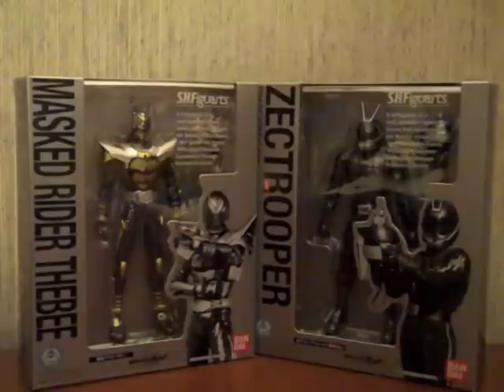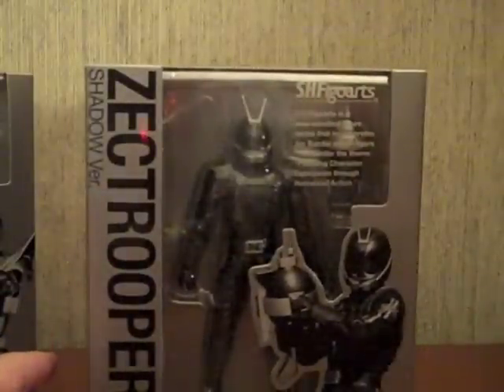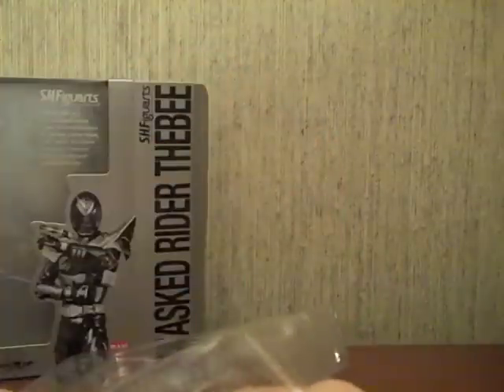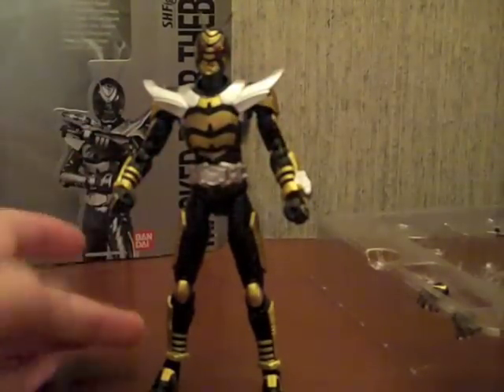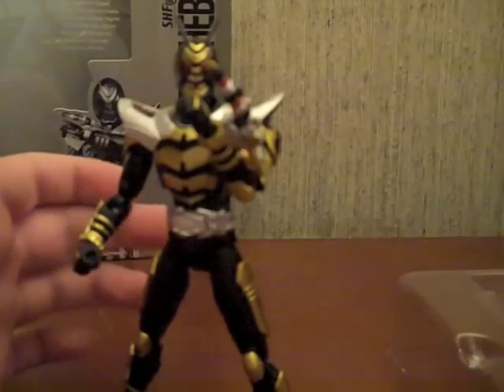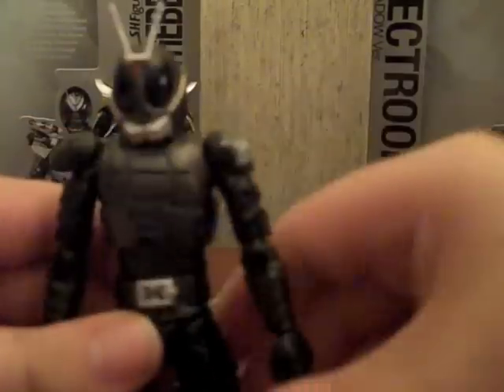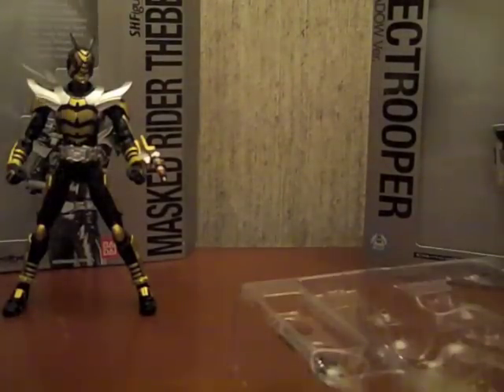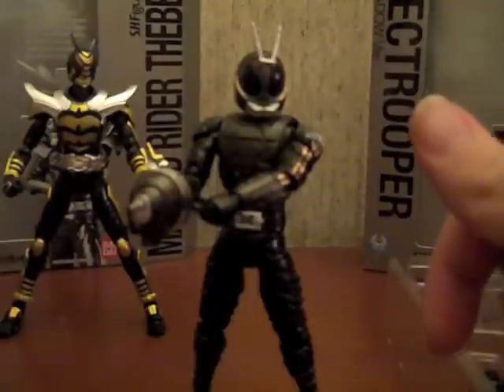Review: S.H.Figuarts - TheBee & Zectrooper Shadow Ver.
My review of the totally awesome S.H. FiguArts Kamen Rider TheBee and Zectrooper (Shadow Ver.).  Both are wonderful additions to the Kabuto FiguArts family, and were definitely worth the wait.  The lack of  solid feet on the Zectrooper bothers me a little, but he's still pretty awesome. As much as I love Decade, TheBee is my favorite FiguArt I own at the moment. The details, paint, and design are just superb.

Hope you enjoy the review, and the photo gallery that follows!